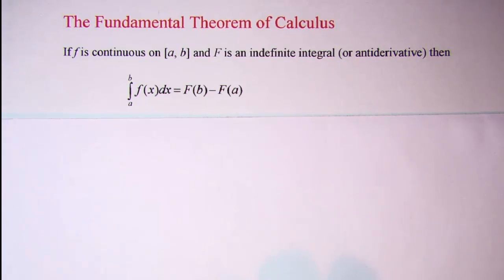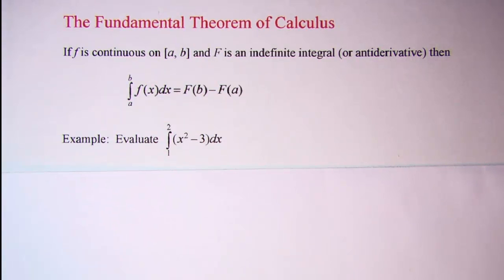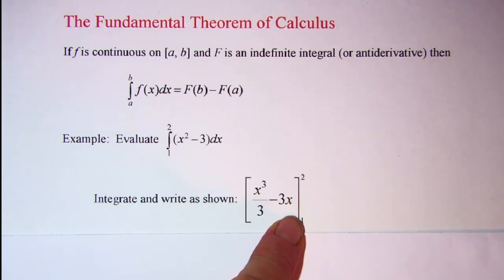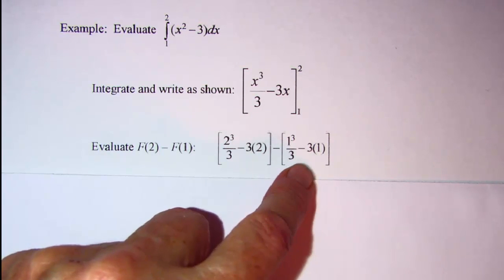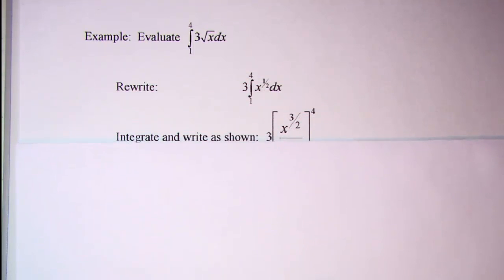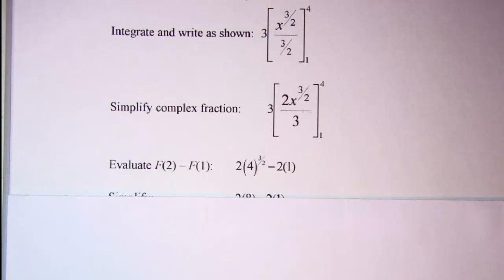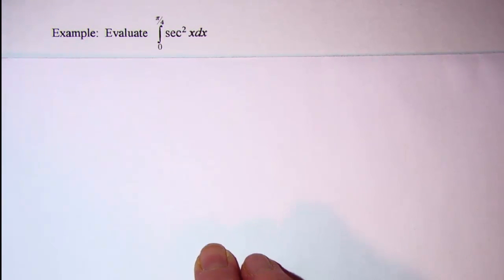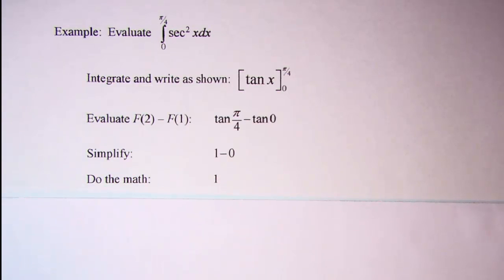The Fundamental Theorem of Calculus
Three examples of evaluating definite integrals using the Fundamental Theorem of Calculus